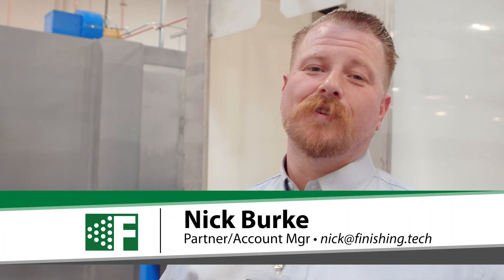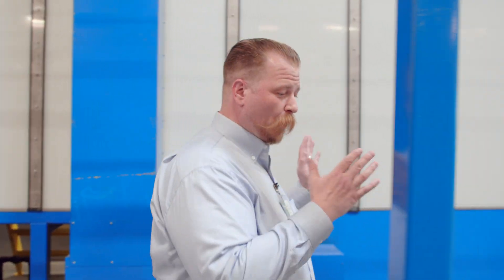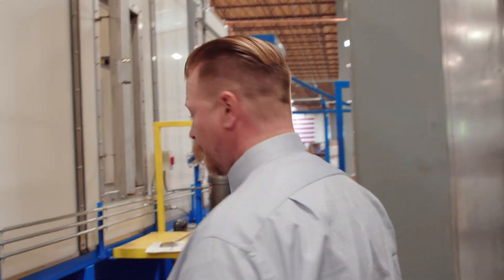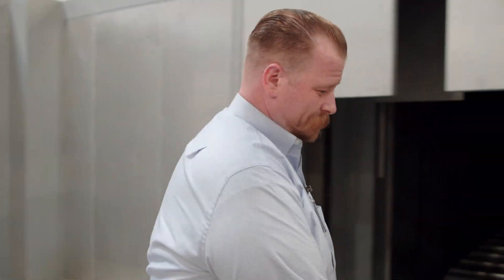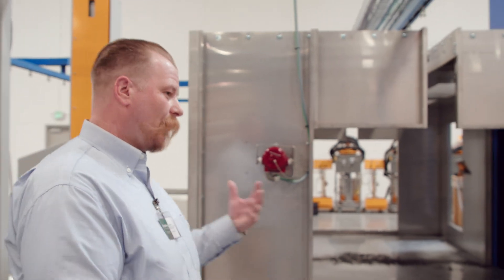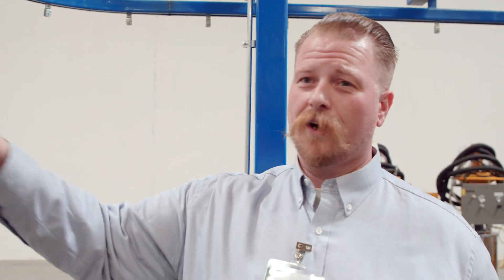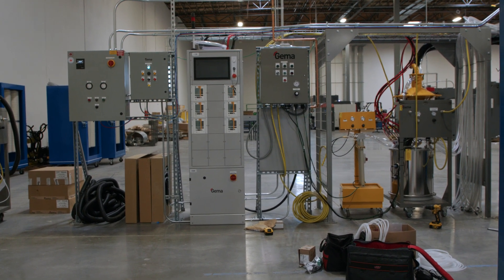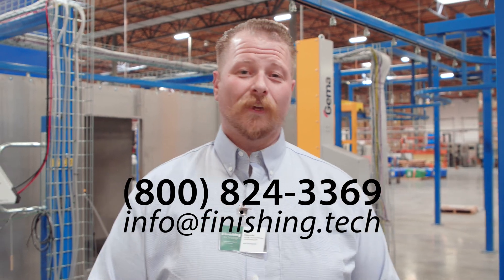Powder Coating System: Complete Tour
Nick gives a tour of this efficient custom powder system, recently installed for our customer in Washington. This system includes features such as a fully conveyorized parts transport system, a 3-stage parts washer, a combination dry-off/cure oven (each shares a single burner, temperature per side is controlled by a system of baffles), automatic powder booth with six automatic Gema powder guns with Gema reciprocators and controls including a color-change system and powder reclaim ability.

*** NOTE: FinTech is a distributor for Gema parts and equipment in the Pacific Northwest (Oregon, Washington, Idaho, Montana, Alaska). If you're outside of our territory, we invite you to enjoy our videos, then check out Gema's 'Distributor Locator' to find a dealer closer to you